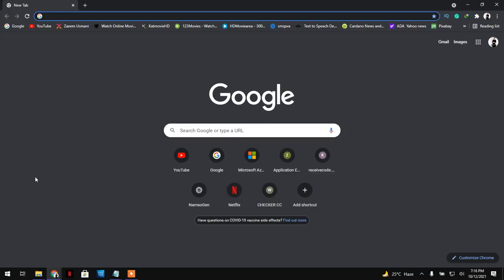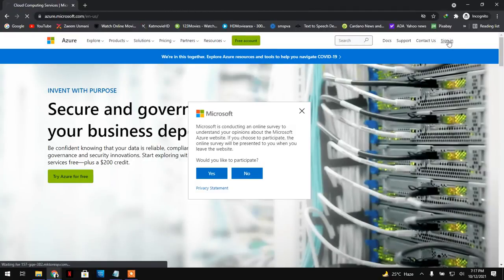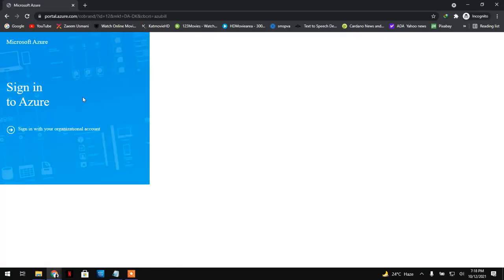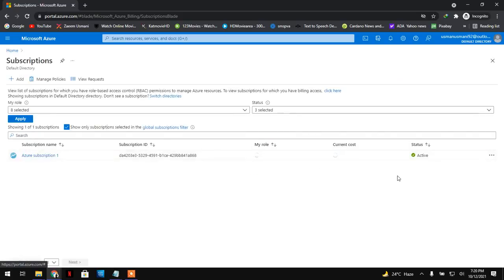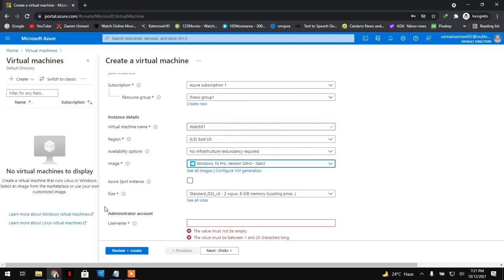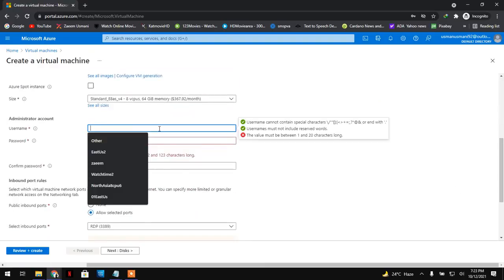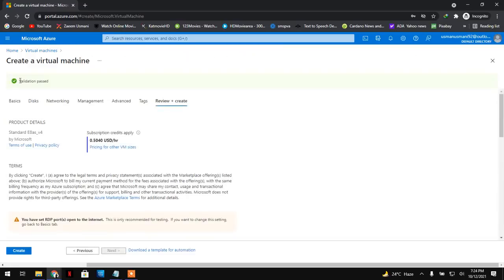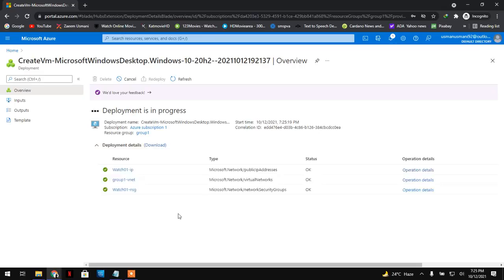How To Create Virtual Machine In Azure